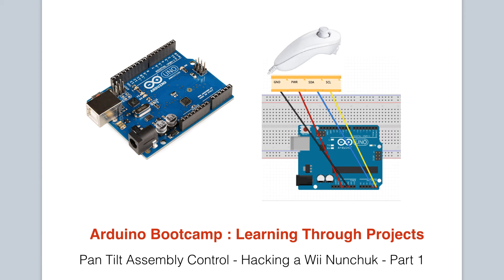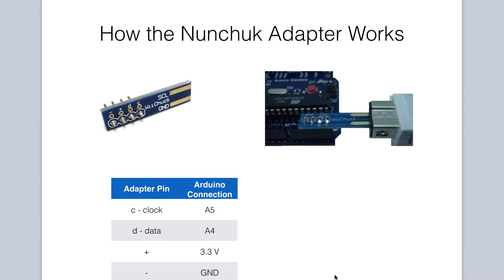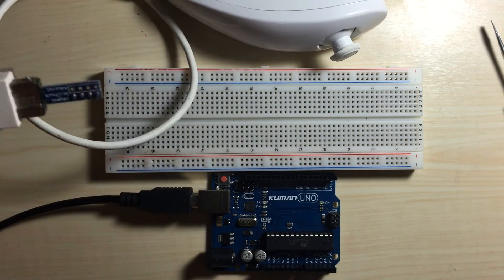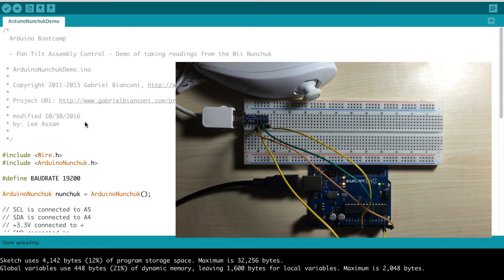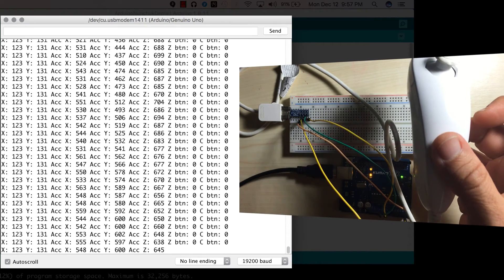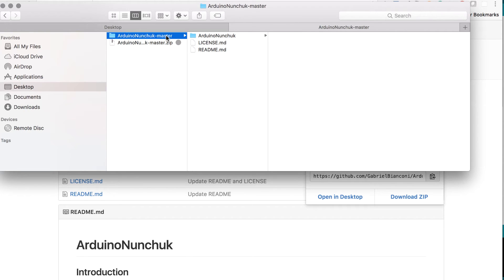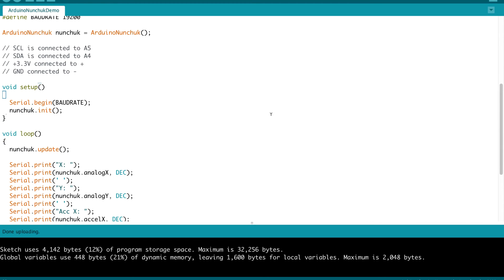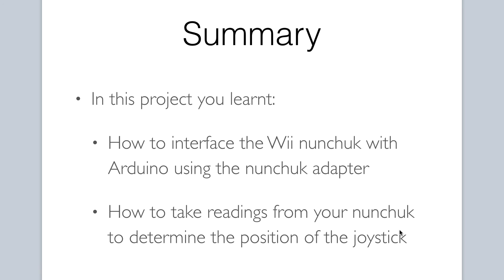Arduino Wii Nunchuck Tutorial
Learn other tips and tricks and build projects like this in my Arduino Bootcamp : Learning through Projects course

A Special Course Offer from Lee:
Arduino Bootcamp : Learning Through Projects

In this tutorial, we will see how to interface a Wii nunchuck to the Arduino and how to take measurements in code to determine the position of the joystick, accelerometer motions and if the nunchuck buttons are pressed.

The Wii nunchuck is a great controller for your electronics projects to control external peripherals.

I have build a course on Udemy which has many projects and tutorials like this based on Arduino.

Links for Arduino Nunchuck Adapter:

Links for Arduino Wii Nunchuk